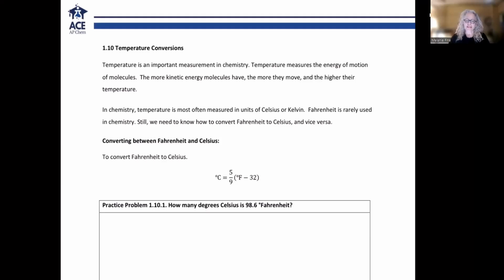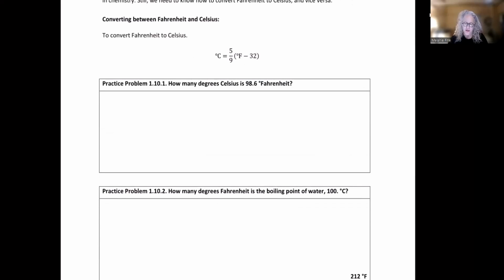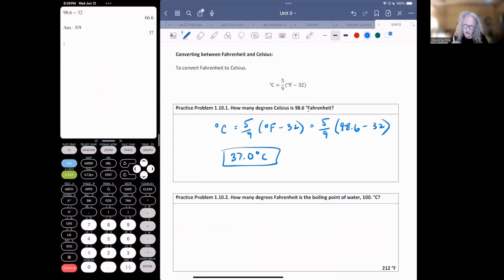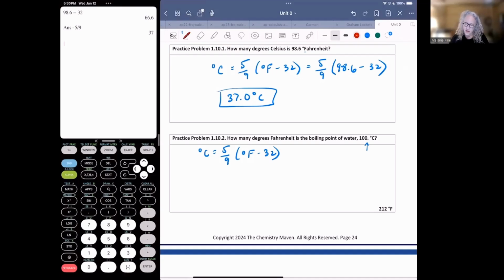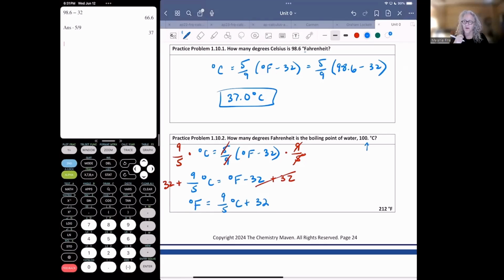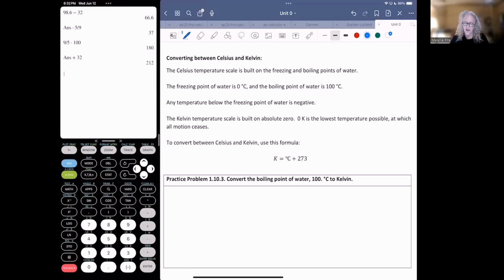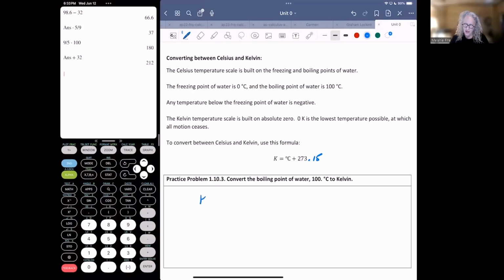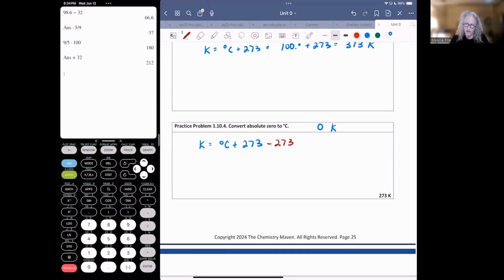Mastering Temperature Conversions in Chemistry | Pre-AP Chemistry Lesson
n this video, we dive into the essential topic of temperature conversions, focusing on understanding and converting between Celsius, Fahrenheit, and Kelvin.

Follow along as we solve sample problems, discuss the significance of different temperature scales in chemistry, and offer tips for accurate conversions.

Included are practice problems and additional resources to reinforce your learning.

00:00 Introduction to Temperature Conversions

00:10 Understanding Kinetic Energy and Temperature

00:43 Converting Fahrenheit to Celsius

00:55 Sample Problem: Fahrenheit to Celsius

02:04 Converting Celsius to Fahrenheit

03:39 Sample Problem: Celsius to Fahrenheit

04:18 Introduction to Celsius and Kelvin

05:22 Converting Celsius to Kelvin

06:02 Sample Problem: Kelvin to Celsius

06:59 Conclusion and Additional Resources

Accelerate to the top of your class with the Chemistry Maven